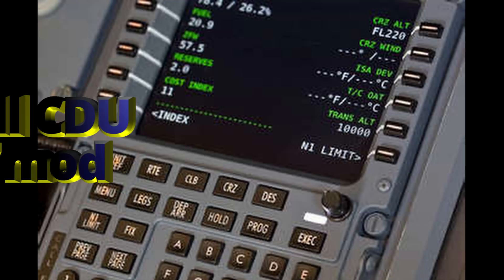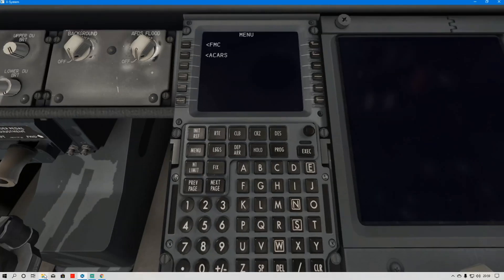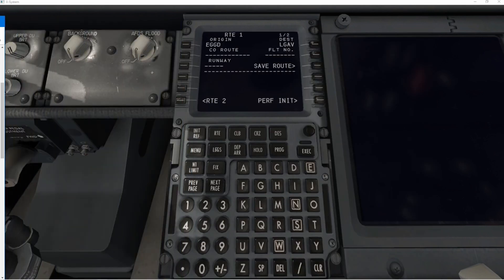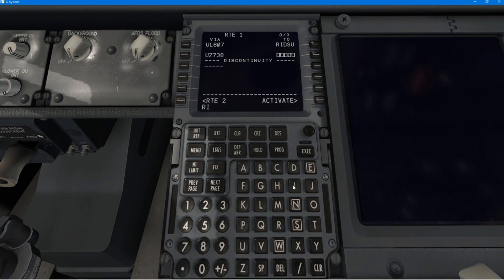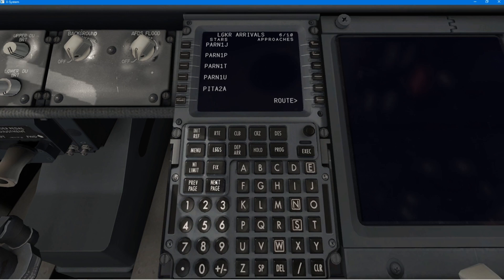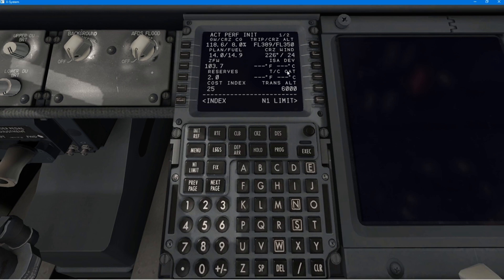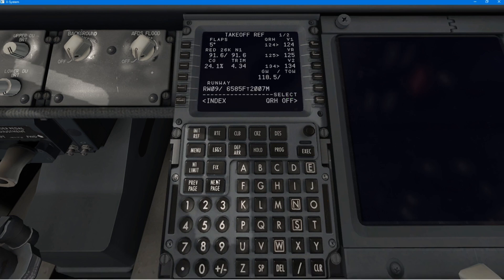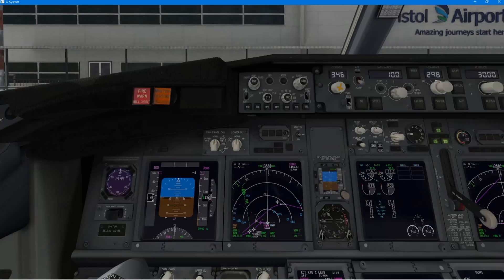XPD Tutorial Honeywell CDU Zibo 737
Short tutorial video on the use of the Honeywell CDU in the Boeing 737 from Zibo.